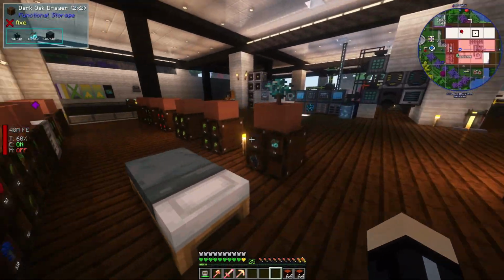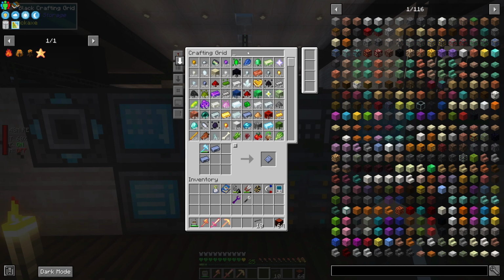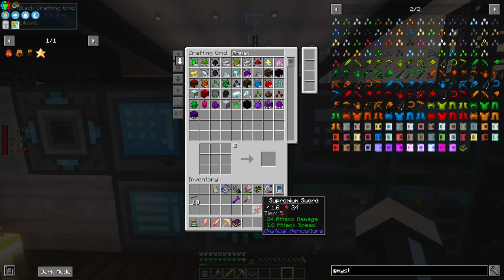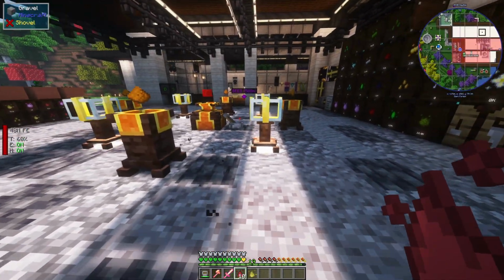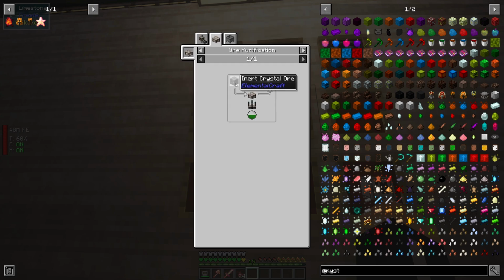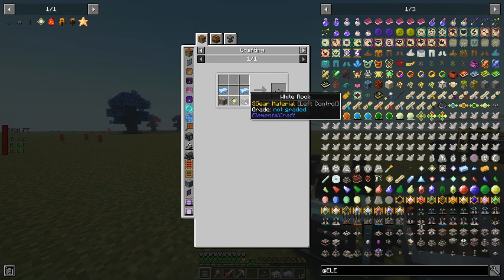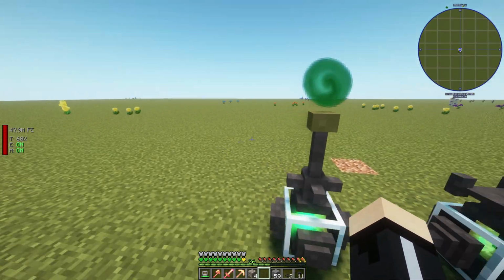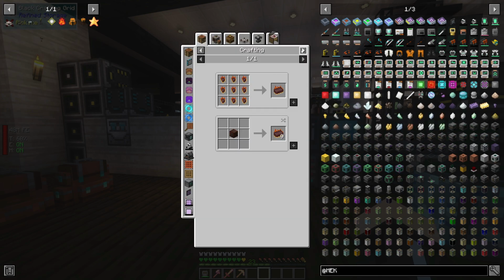INTRODUCTION INTO ELEMENTAL CRAFT & STUFF! - ALL THE MODS 8 - ATM8 MINECRAFT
ALL THE MODS 8 (ATM8)